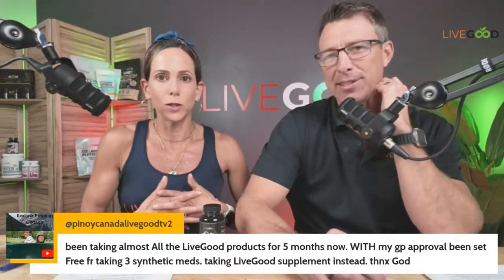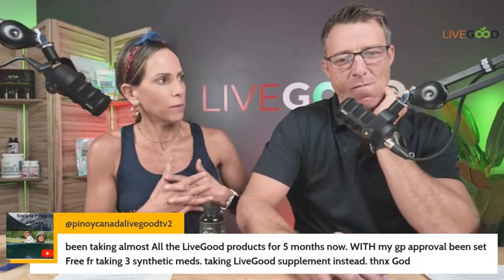LiveGood Product Review The Benefits of Shilajit with Dr Ryan and Lisa Goodkin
Discover Nature's Best Kept Secret for Vitality and Wellness

Join Dr. Ryan and Lisa to learn all about Shilajit and Sea Moss and
LiveGood's Himalayan Shilajit & Organic Sea Moss supplement:

New Multi Income Funnel -
Earn $20.00-$200.00 Now!

Totally Awesome Leads
(100-200) Leads a Day...$30.00 a Month